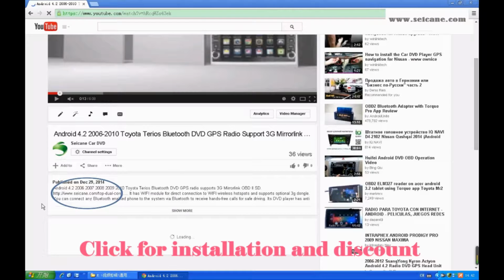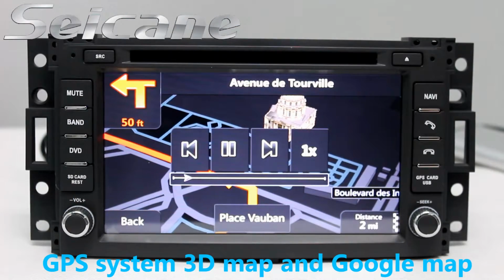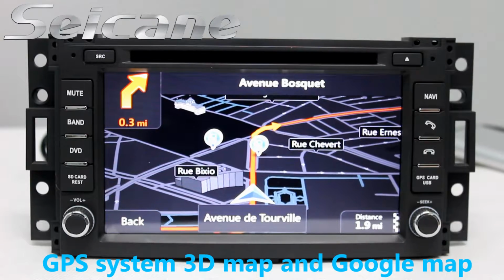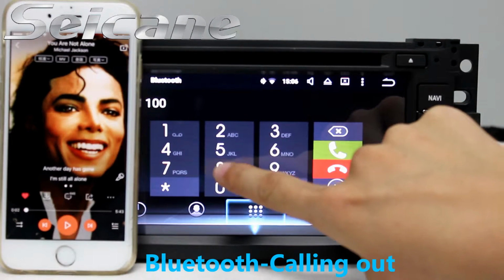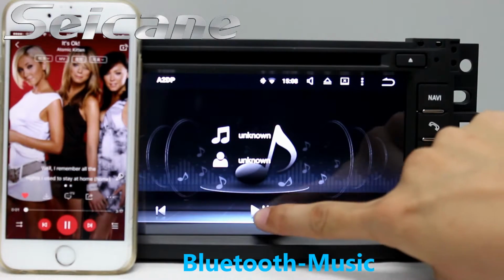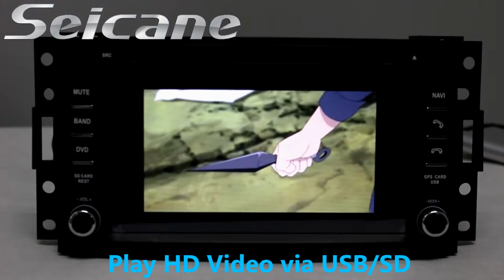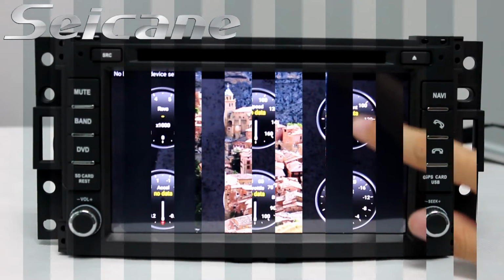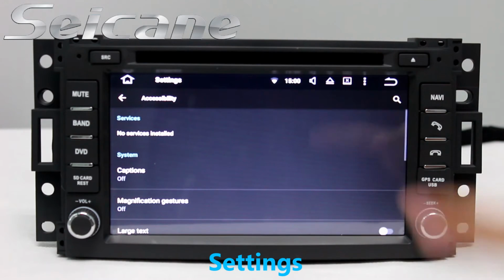Multifunctional 2006-2009 Hummer H3 3D navigation system 2 din radio stereo with cd dvd player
Hot 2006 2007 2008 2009 Hummer H3 3D navigation system 2 din radio stereo with cd dvd player. More about installation, wiring diagram, reviews on:
Key Functions: OS: Pure android 5.1.1. All the interfaces are android based not only the GPS. Multi-touch Screen: 7 inch 1024*600 HD multi-touch digital capacitive LCD screen which supports 1080P HD video, bringing the sharpest image in brilliant color. It is more intuitive being able to simultaneously support 5 points touch operation for zooming in and out pictures and controlling game character movement etc. Send a picture of your car's dashboard with the year and model enclosed to our email now, and our pre-sale service team will check if this system works with your car. Wish you like it.